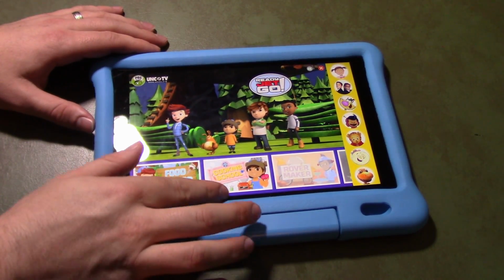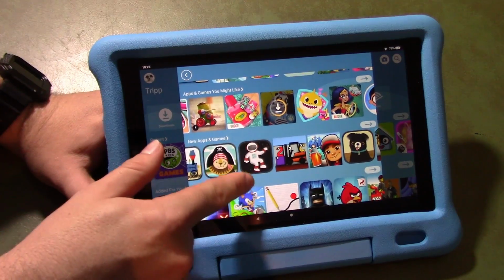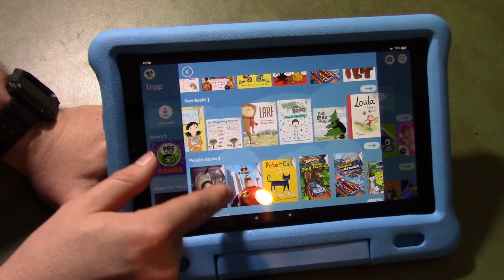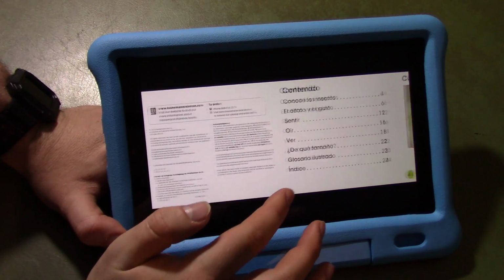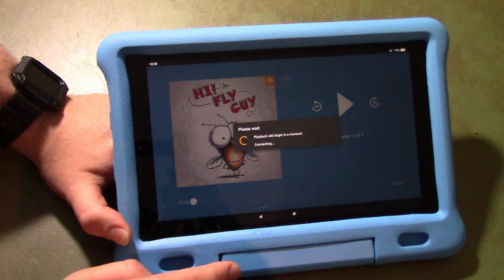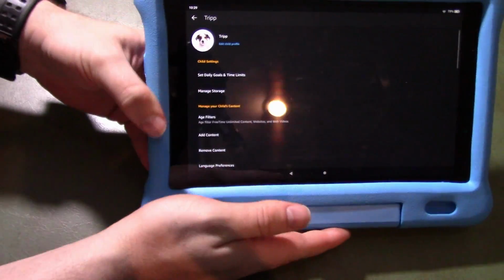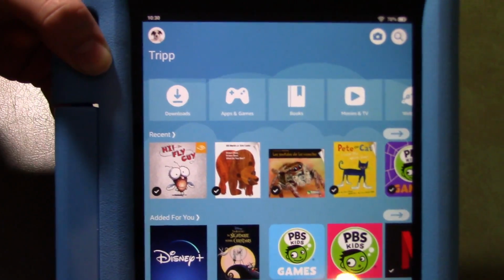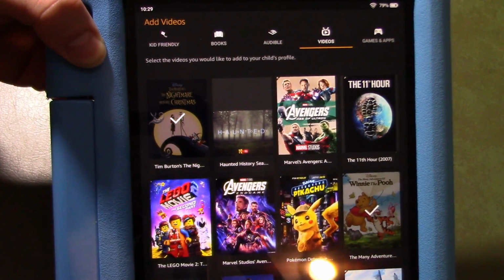3 week followup review kindle fire hd 10 kids edition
okay so it has been 3 weeks and this is my impressions so far

1.  Works great, very fast

2. kids mode only lets child have one app open at a time so battery actually seems to last as long as advertised

3. SOOO MUCH STUFF- with the freetime unlimited that comes with the tablet (one year) there is a seemingly endless amount to do and much/most of it is educational

4. It is very easy to add more apps and programs to your child's account (Disney +) was the first big add other than Netflix

5. The price has dropped since I made my purchase (black Friday)